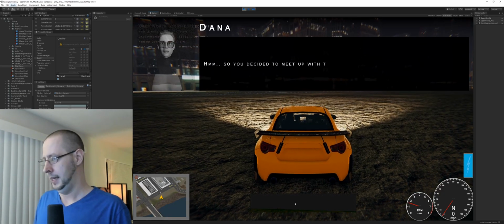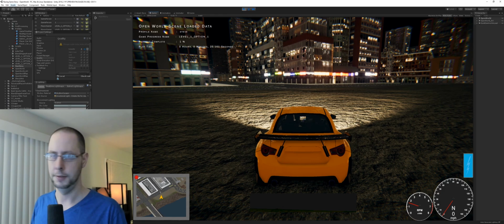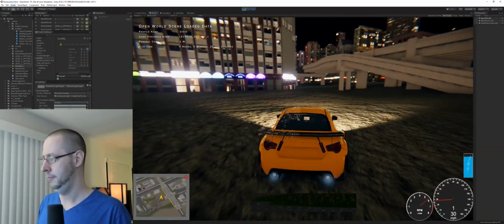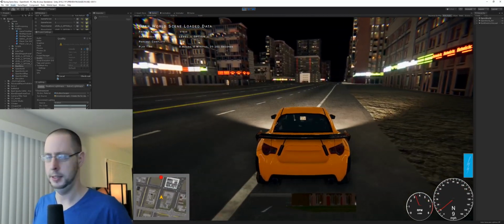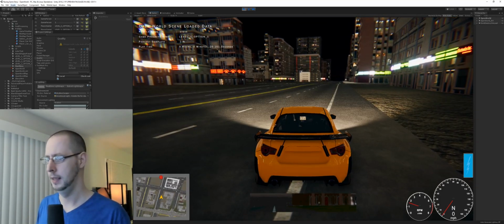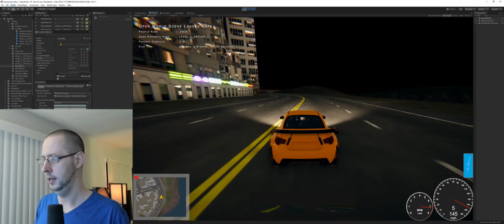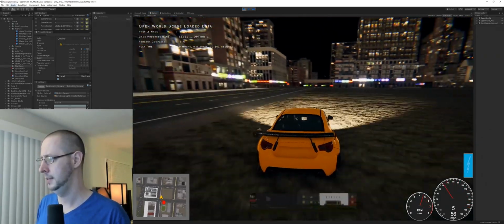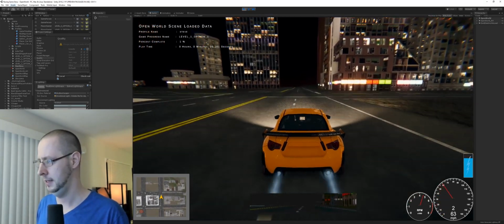Dev Log 12 Player Mini Map and Rear View Mirror - Unity Devlog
Today I focused on the player UI. I added a mini map and rear view mirror as well as adjusted the open world dialogue box location.